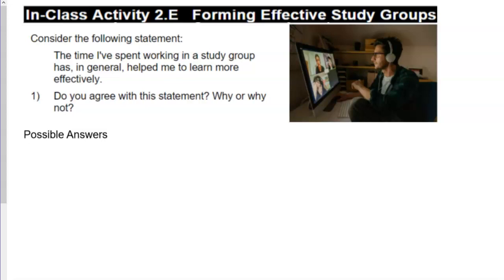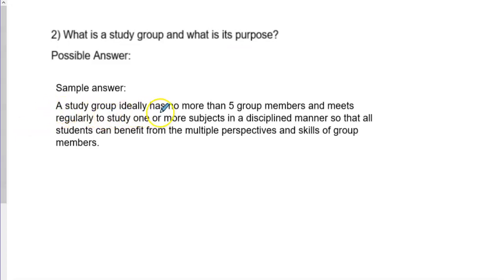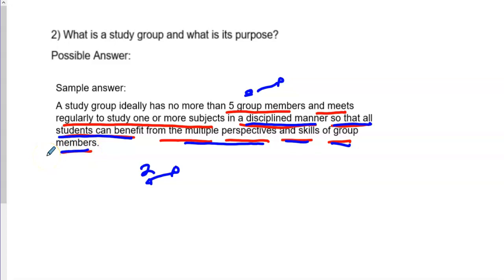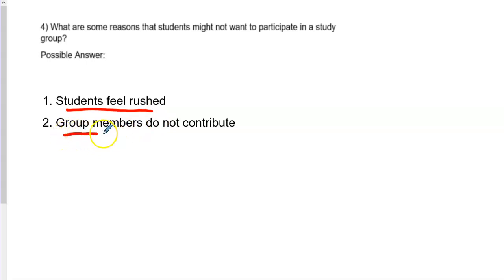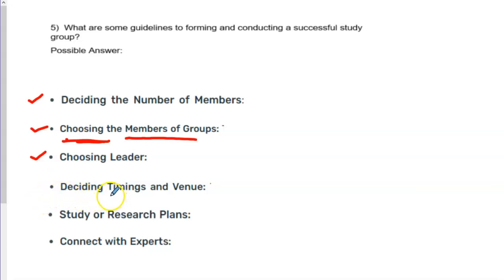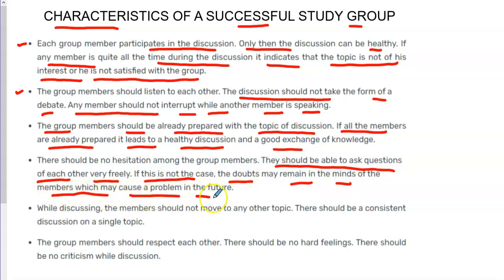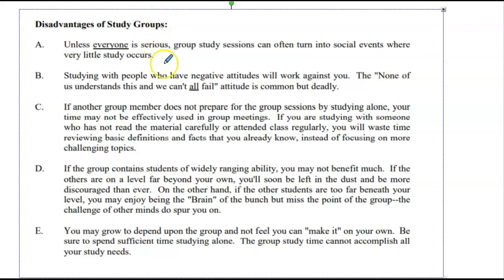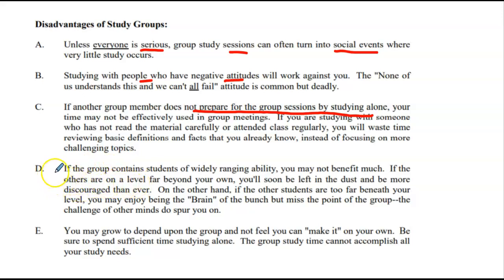MAT 193 2E